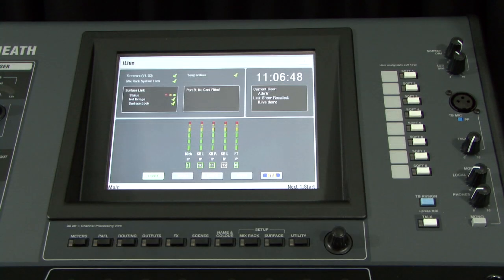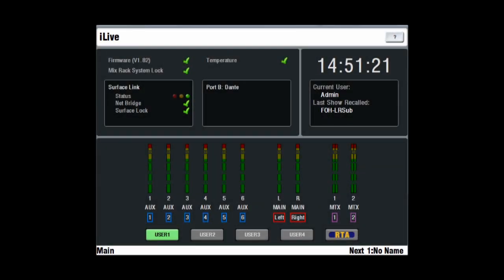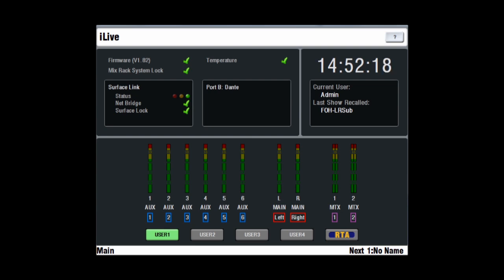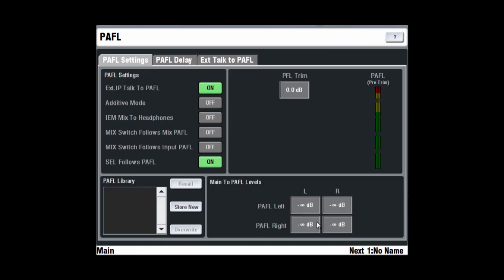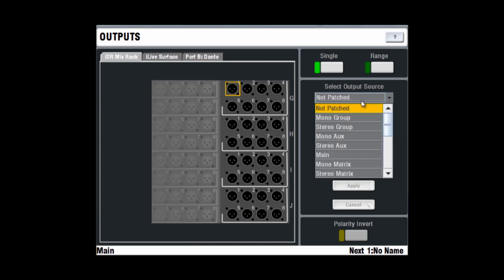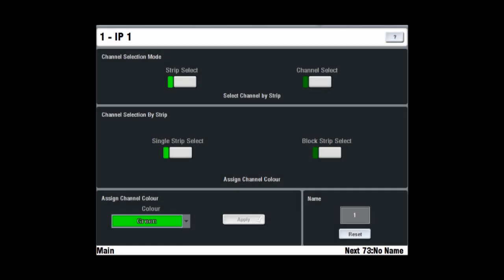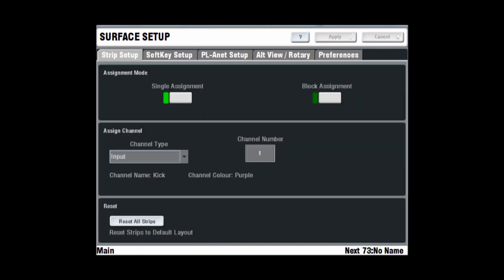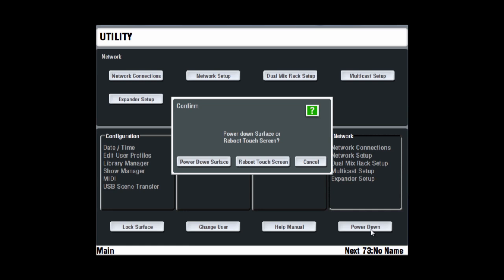iLive Surface Basics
Allen & Heath iLive Surface Basics - The Touch Screen